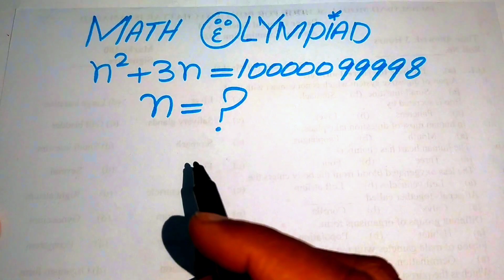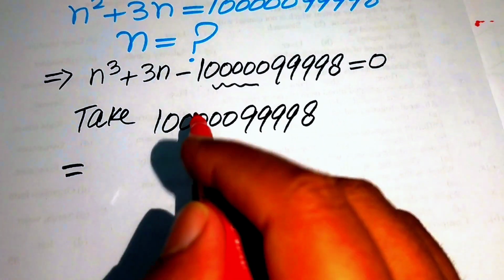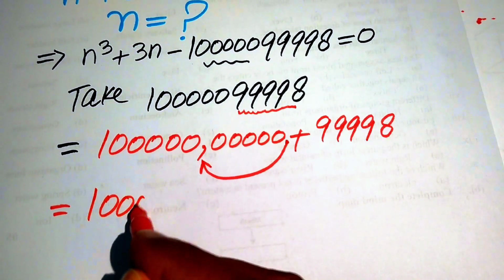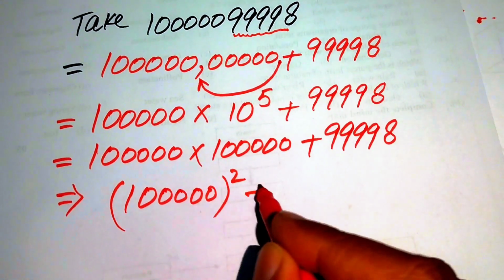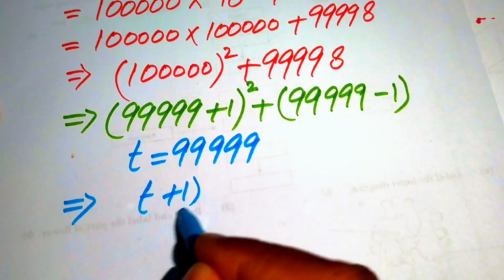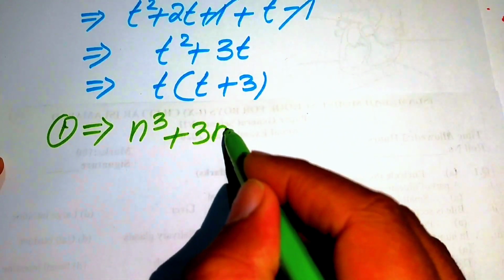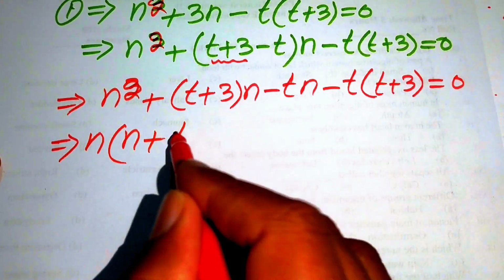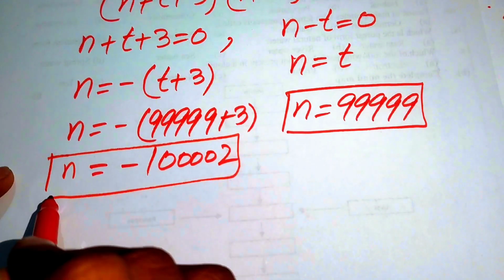A Wonderful Exponential problem 🤔| Maths Olympiad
olympiad
maths olympiad
olympiad mathematics
math olympiad
mathematical olympiad
math solver
olympiad math

olympiad prepare
international olympiad maths
olympiad mathematics
international olympiads
international maths olympiad
olympiad
international mathematics olympiad
mathematics
math olympiad
olympiad mathematics
math olympiad
maths olympiad
olympiad math
maths trick

Your quarries 😎
maths Olympiad
 France math Olympiad
math Olympiad
math
math Olympiad problems
math problem
algebra 2
nice France
Olympiad mathematics
Olympiad questions
Olympic math
Olympiad Algebra
Solving A Quartic Equations
Playlist  Link 🔗